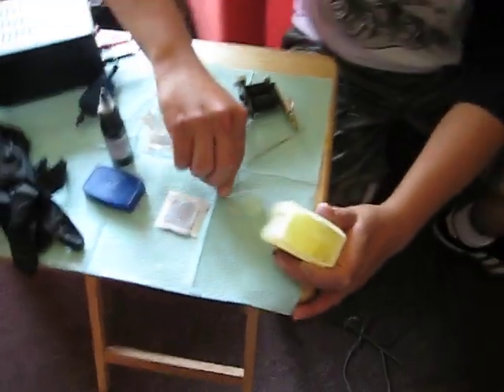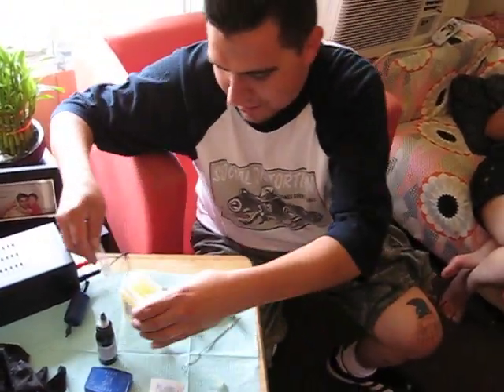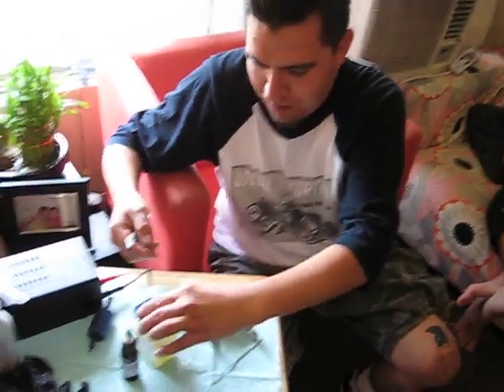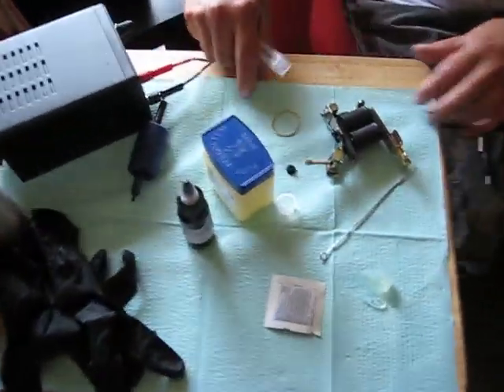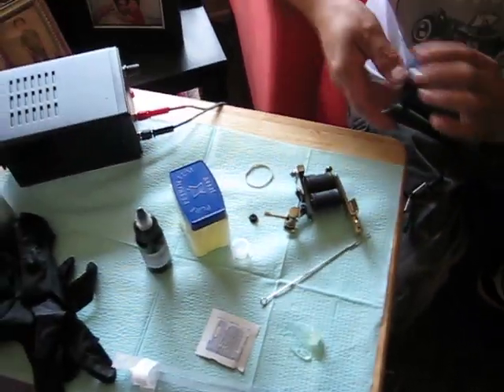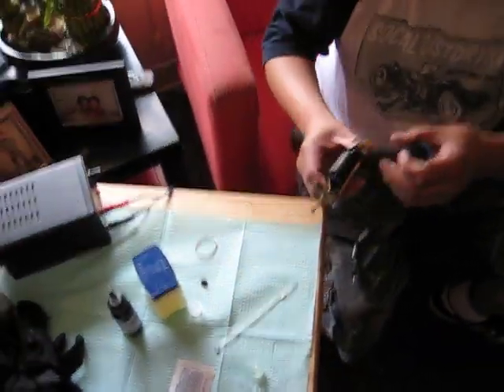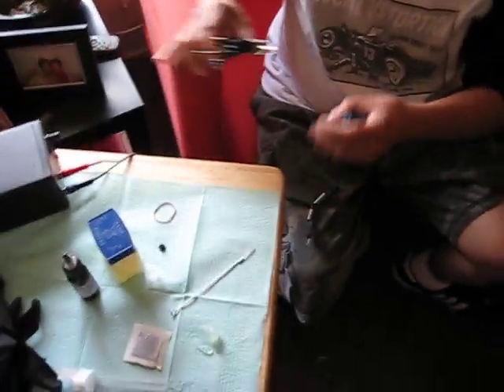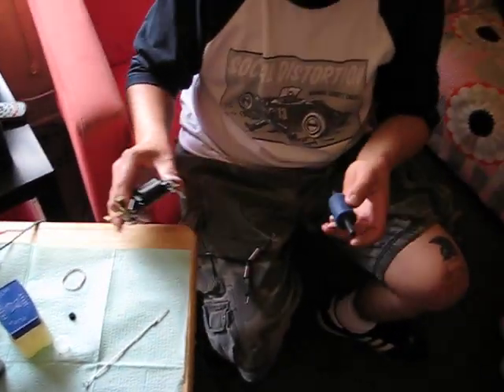How to tattoo for beginners part 7